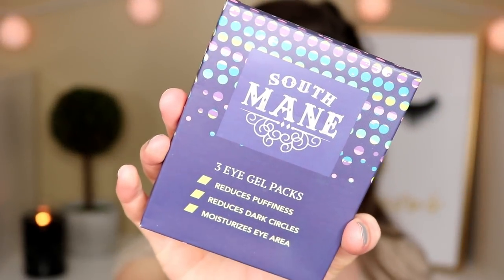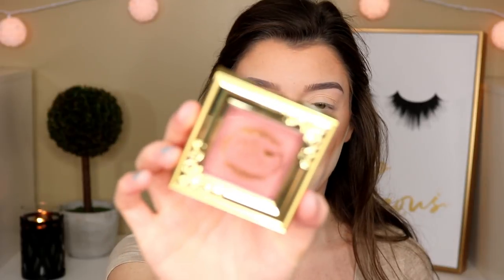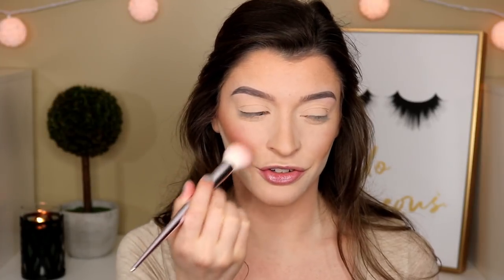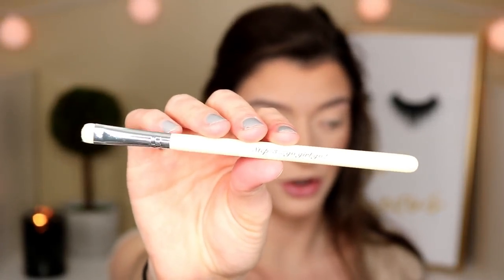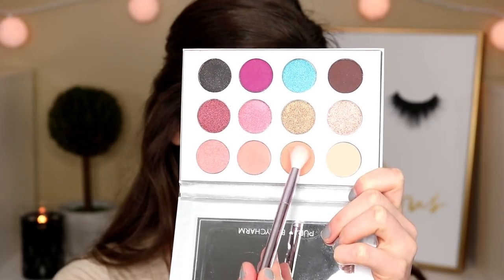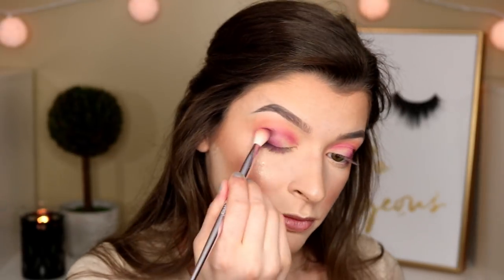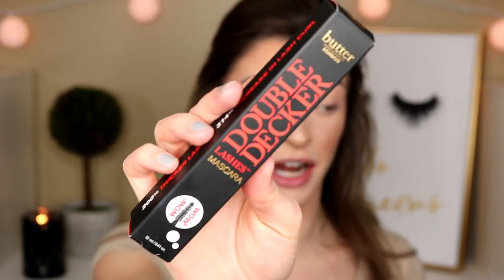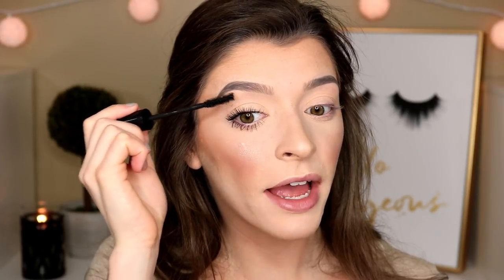MARCH BOXYCHARM UNBOXING... SUPRISED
Hi loves! Today I'll be showing you what I received in my March Boxycharm! There were some amazing products and there were some let downs! Enjoy xoxo

PRODUCTS MENTIONED:
•PUR Eyeshadow Palette- $36
•Butter London Double Decker Mascara- $20
•South Mane Under Eye Gels- $10
•The Vintage Smokey Eye Brush Set-$23.15
•Pretty Vulgar Make Them Blush-$26
Total: $115.15

Jeffree Star Cosmetics Liquid Lip: Daddy